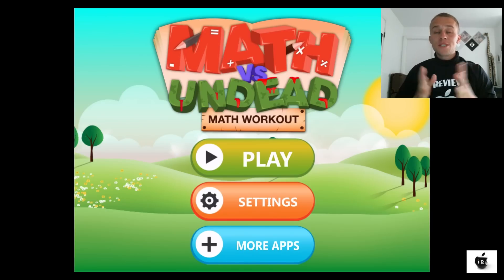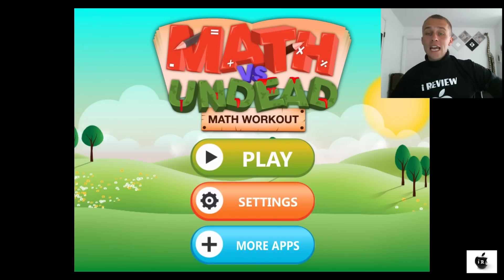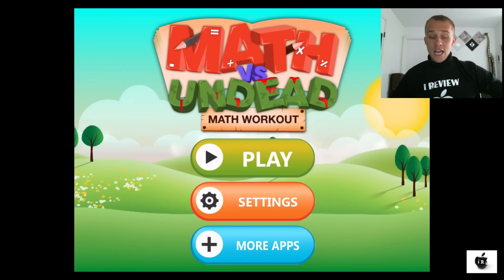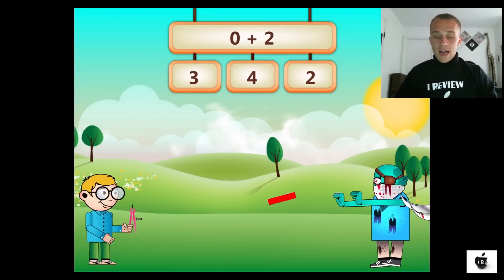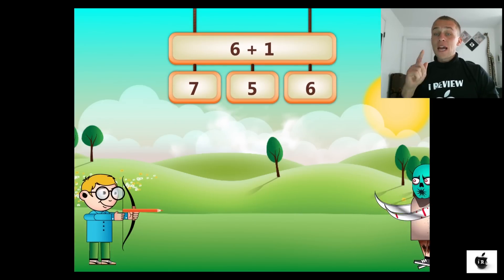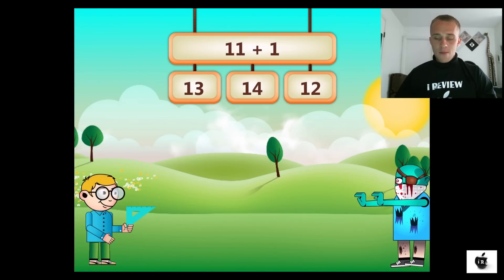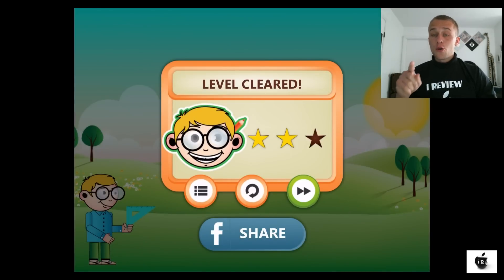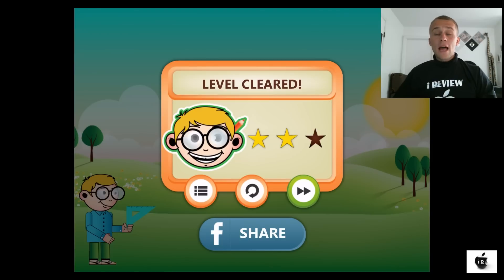Math vs Zombies - Coolest Gameplay - Level 1 - IOS Apple Best - Game For Children!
Use Math as your weapon to save the Zombies!
- Over 1 Million Players worldwide.

The world is overrun with zombies. You are a part of a squad of highly trained scientists who can save us.
Use your math skills and special powers to treat infected zombies.

Zombies are attacking your house and only you can stop them... with your math-powered super powers!

Seven Awesome Worlds with 111 Exciting levels let you sharpen your addition, subtraction, multiplication and division skills along with having loads of fun at the same time!

The Math vs Zombies game contains visually rich environments and extremely fun and addictive game play to keep players engaged for a long time!

For Parents and Teachers:
Math vs Zombies is now aligned with Common Core State Standards for Kindergarten 1st Grade, 2nd Grade, 3rd Grade and 4th Grade and includes a detailed Report Card section where parents and teachers can monitor progress and find patterns of learning and help practice areas of weakness.